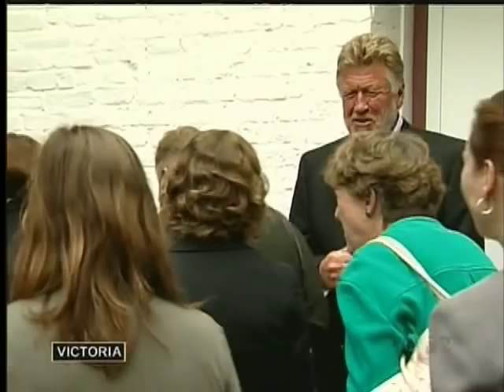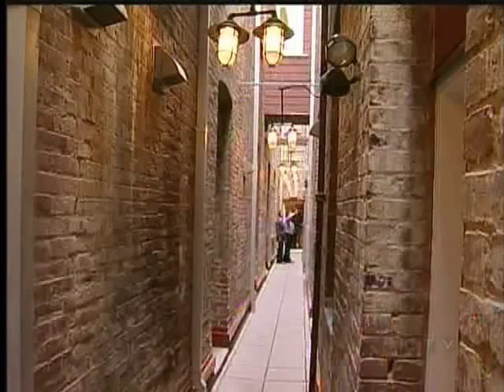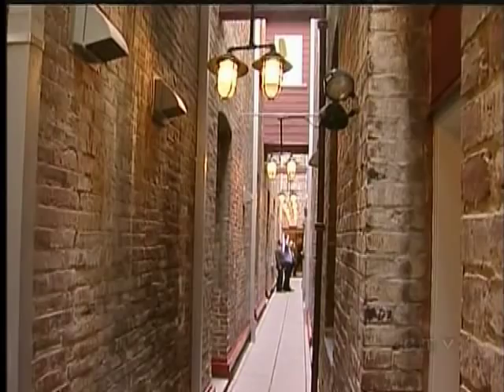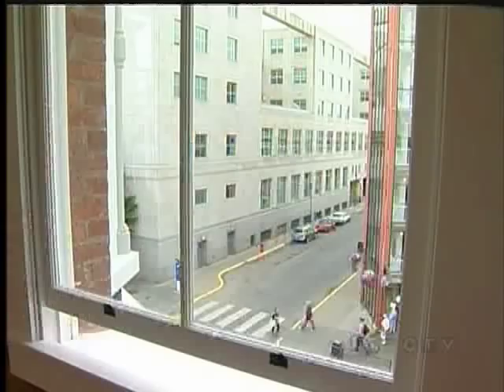New Life For Century Old Buildings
VICTORIA -- Developer Chris Le Fevre looks on like a proud papa Tuesday, ushering a tour group into The Oriental Hotel. But restoring his 128-year old 'baby' included a few growing pains. "This in particular has been a tough one. The main hotel was built in two stages, then a 2nd building was attached, and we removed a 3rd building out back. There's been a lot going on then a seismic upgrade and finally bringing it back to a nice living standard."

He's pumped $6 million into the project, converting one of the first hotels in the Old Town district into 29 apartments. "I enjoy bringing back heritage buildings and new life to downtown, and then at the end of the day maybe make some money because it isn't just a hobby" adds Le Fevre.

His guests include Mayor Dean Fortin who credits the city's heritage tax incentive program with encouraging developers such as Le Fefevre to make what's old new again downtown. "We've been working as a council to keep it active and vibrant, whether it be what's happening with street-life at night or whether it be what's happening with buildings downtown. All those things attracting businesses and keeping residents is important to us."

Two blocks up Yates Street sits The Churchill which was originally two buildings built a year apart more than a century ago. Churchill Properties has spent $3.7 million to convert the complex into 40 rental suites. "There's such a need for rentals in downtown Victoria we thought it would be a good long-term investment" says CEO Philip Langridge of Churchill Properties.

But to make the project viable, Churchill needed to make the building higher. The City had something to say about adding two new levels to the top of a heritage building. It requested they be set back from the front façade, and barely visible from street-level. "They will not let you nor should they let you build another floor that's out of character with a 100 year old building. So I totally understood setting it back" Langridge adds.

A one-bedroom suite on the 5th floor with a large balcony rents for $1350 per month.